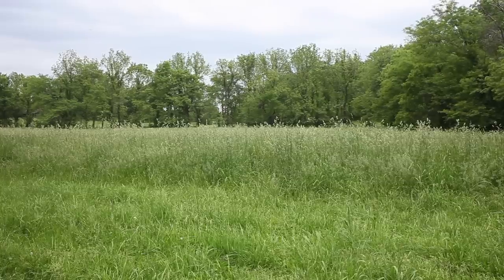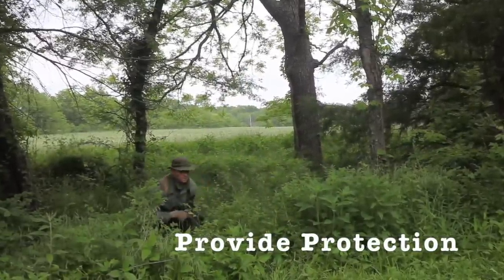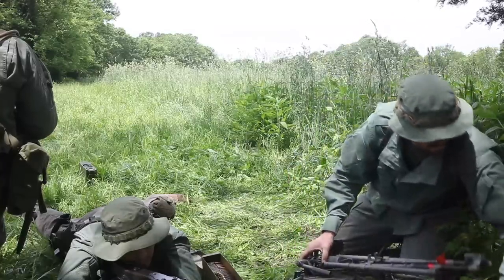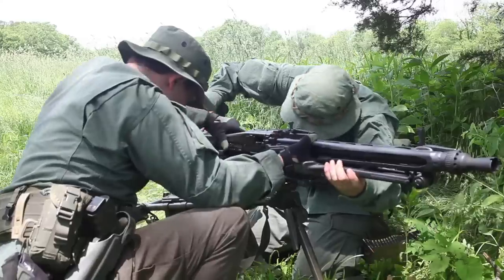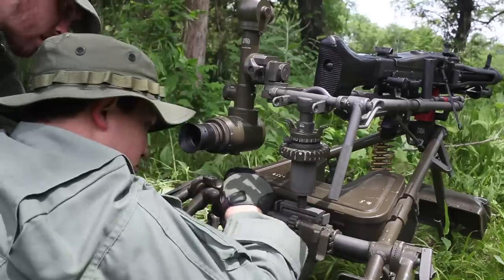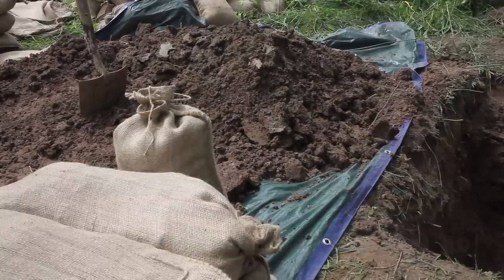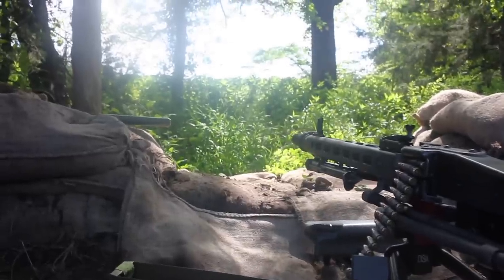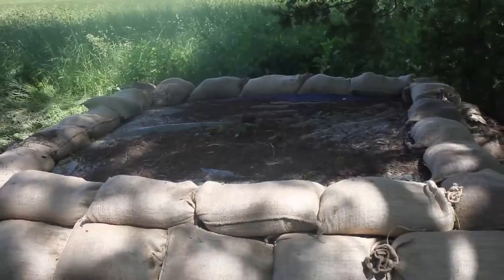How to Build a MG Fighting Position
Light Fighter Studies Group walks fellow warriors through the occupation, selection, siting, construction, and camouflaging, of a deliberate L-shaped MG fighting position.